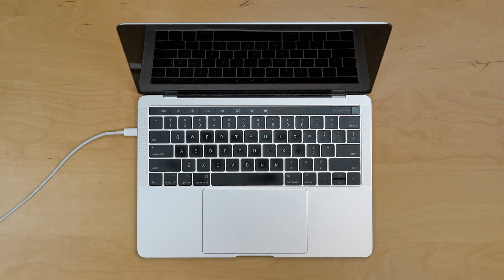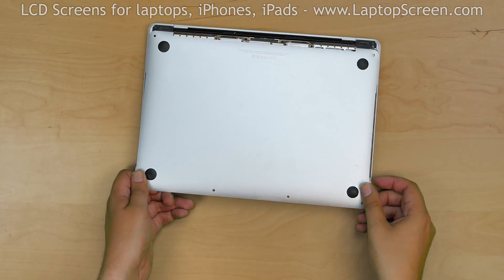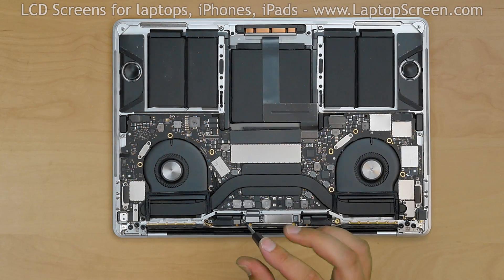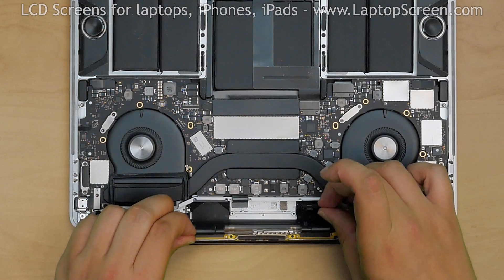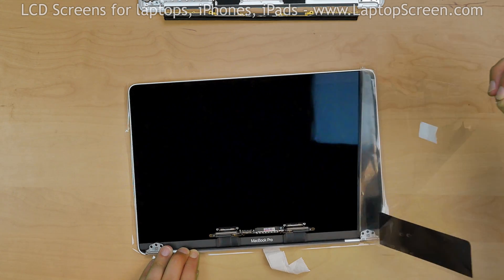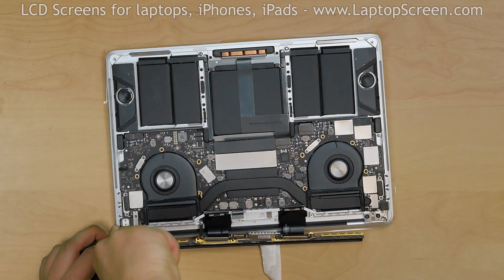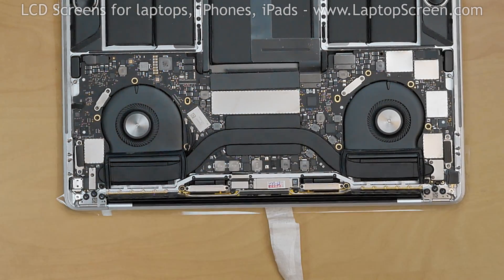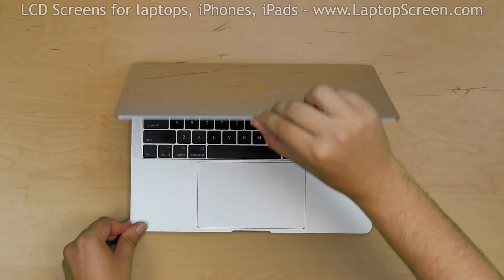How to replace display assembly on Apple MacBook Pro 13" Model: A1706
- laptop and iPad screens from $49, in-stock screens for more than 42000 laptop models.

Tutorial on replacing a screen on the Apple MacBook Pro 13" Model:A1706

WARNING!